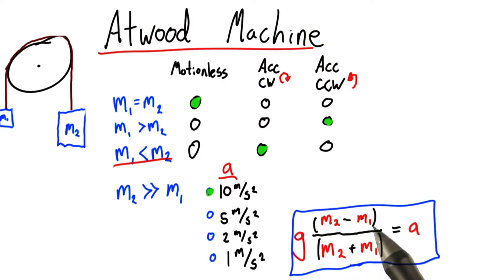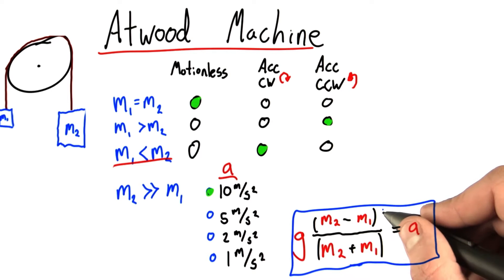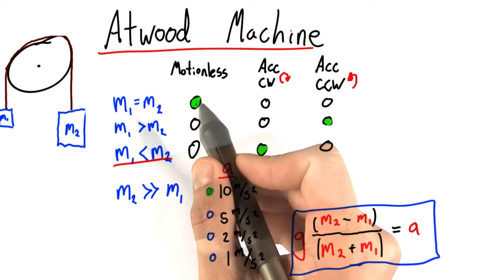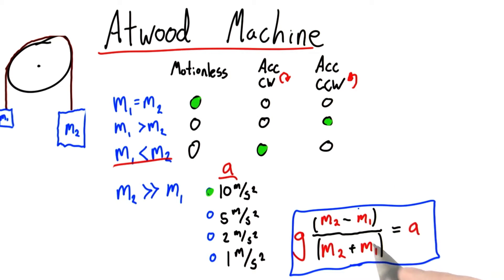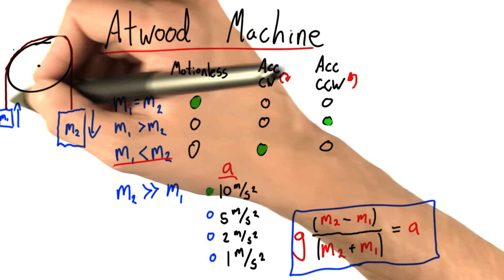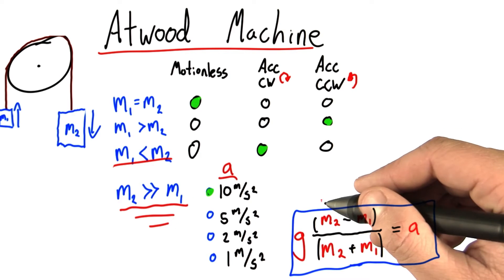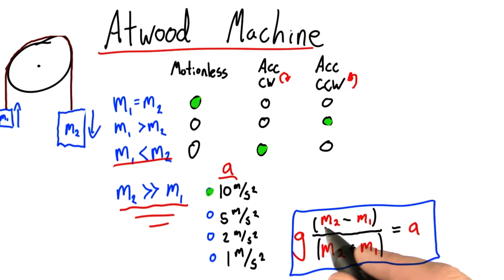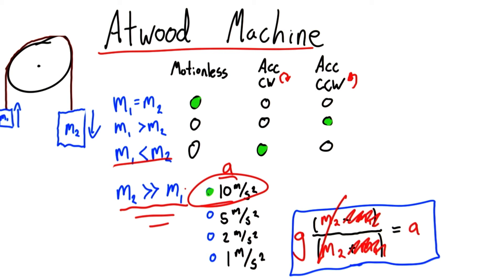Analyzing the Solution - Intro to Physics